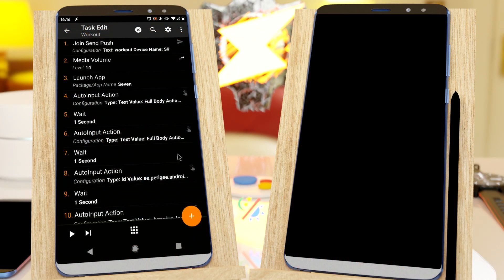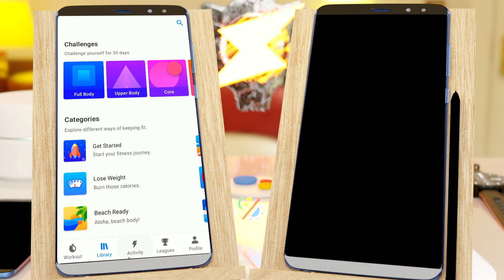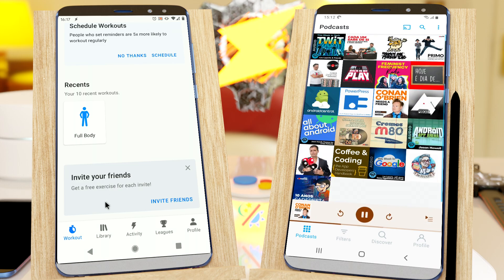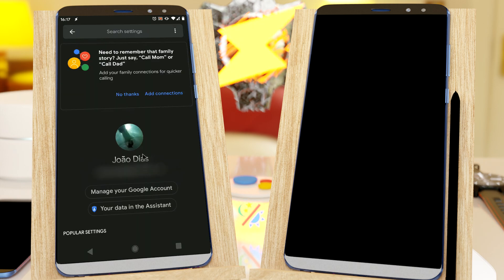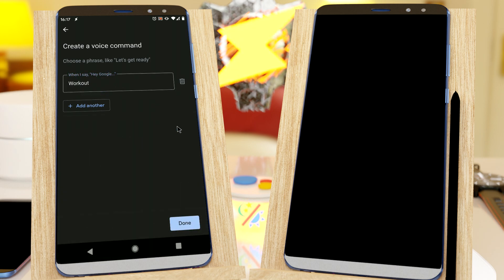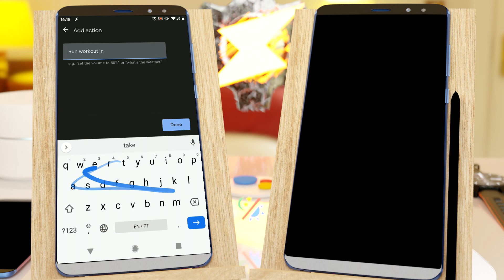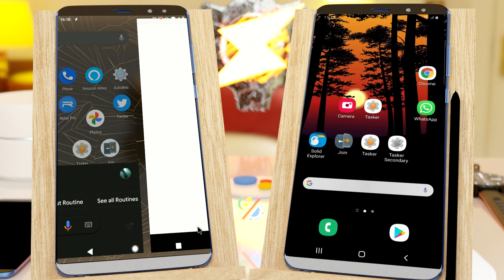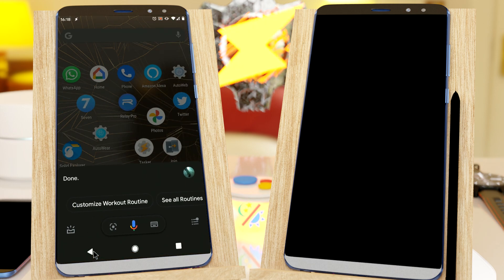Easy Assistant Automation - Tasker with Routines!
Background song made by my kids! 🥰 You can listen to it on Spotify ), YouTube Music ), Apple Music ) and many other music services!

IMPORTANT NOTE:
This feature ONLY works in US-English. No other English variant or language will work, and US-English has to be the ONLY language enabled in your Google Assistant settings.